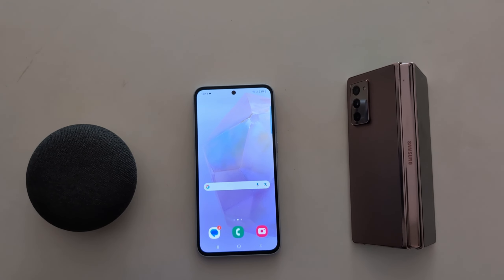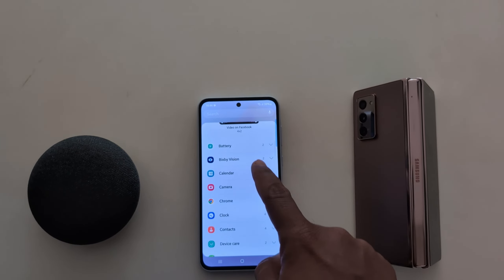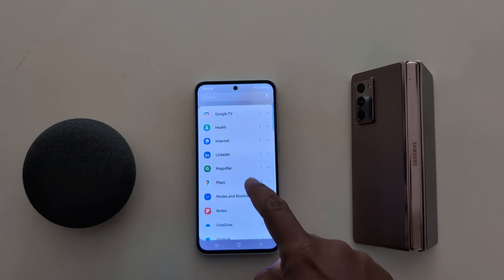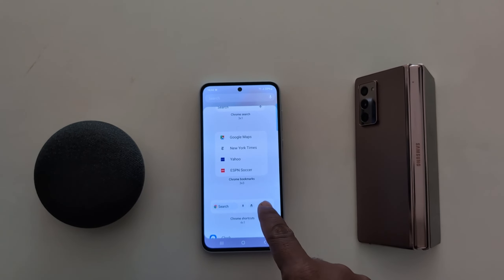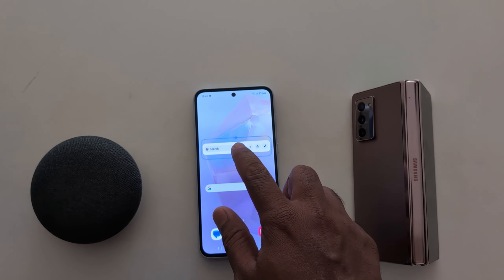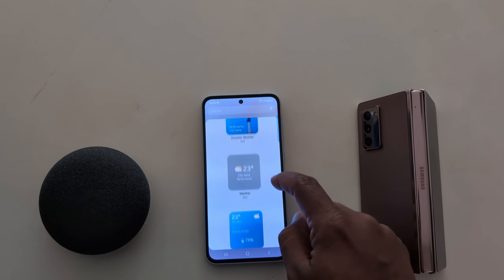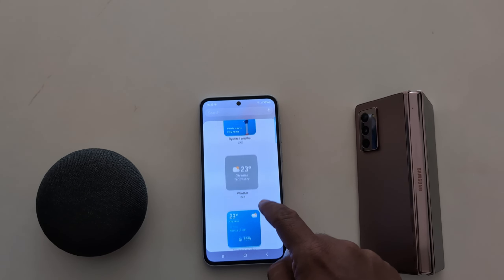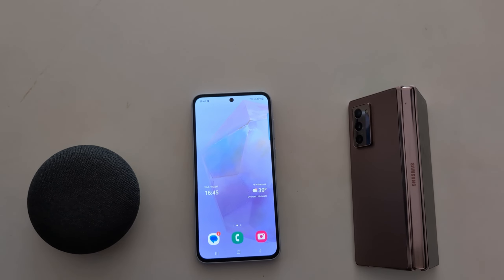How to Add Widgets to Home Screen in Samsung Galaxy A55 5G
How to Add Widgets to Home Screen in Samsung Galaxy A55 5G. You can add multiple widgets to your Samsung home screen like the weather, clock, Google Chrome, etc. Also, increase or decrease the widgets size and remove widgets from the home screen in the Samsung Galaxy A55 5G.

More Queries:
How to Add a weather widget to home screen in Samsung Galaxy A55 5G
How to Add Widgets to Samsung Home Screen
How to Add Widgets to Lock screen in Samsung Galaxy A55 5G
Samsung Galaxy A55 5G Add Widgets to Home Screen
A55 5G
A55
Samsung